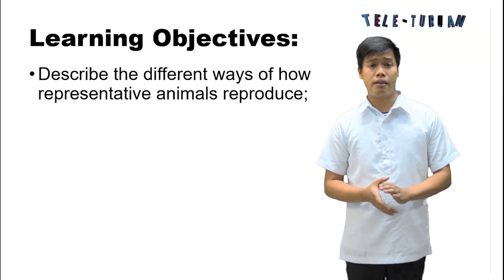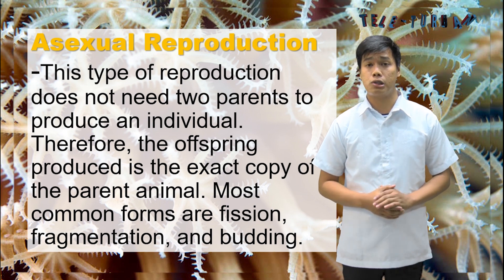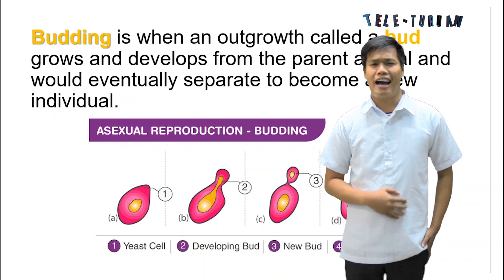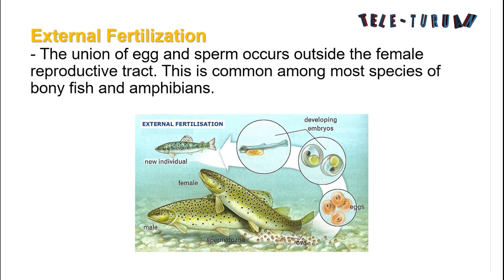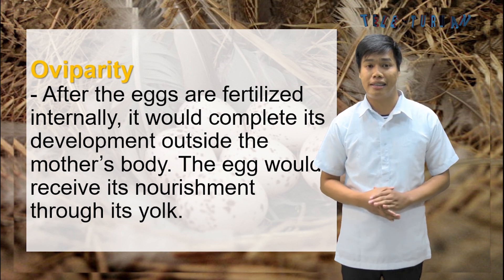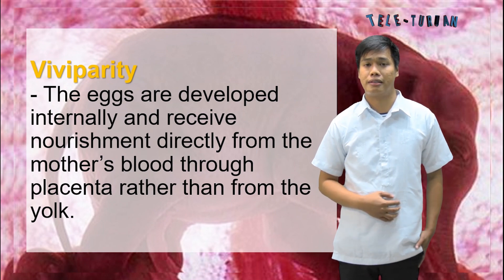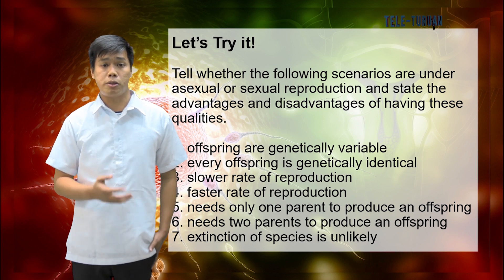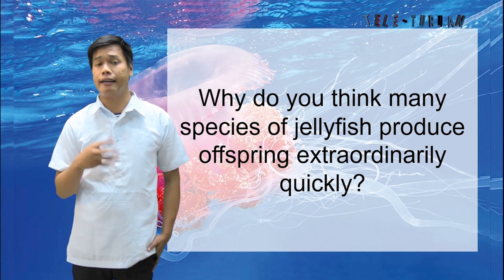SHS Science Animal Reproduction James Denver Sarmiento